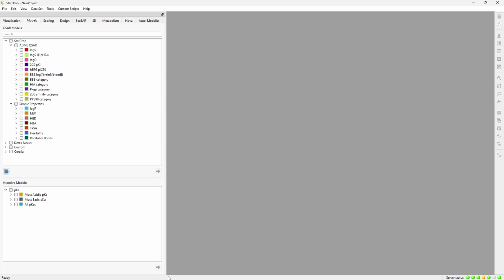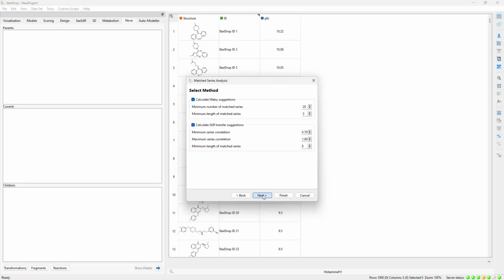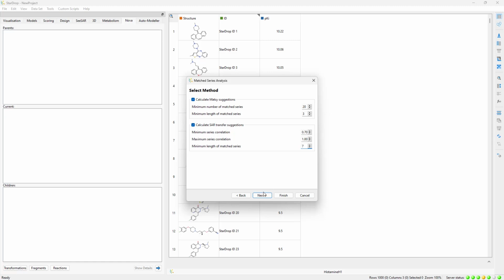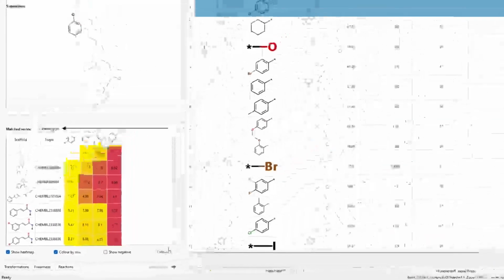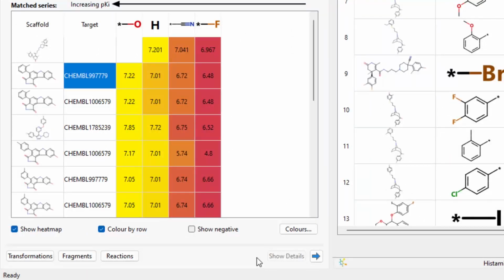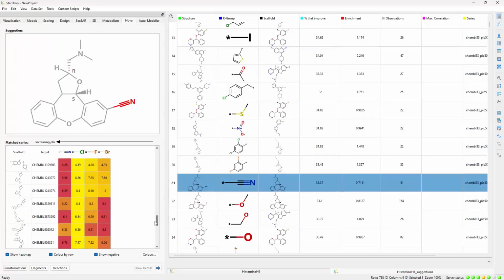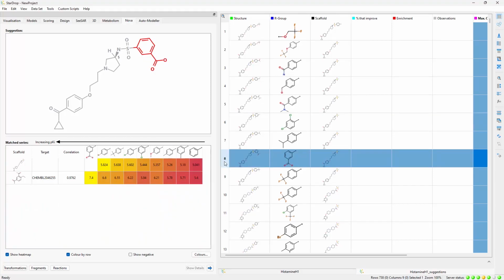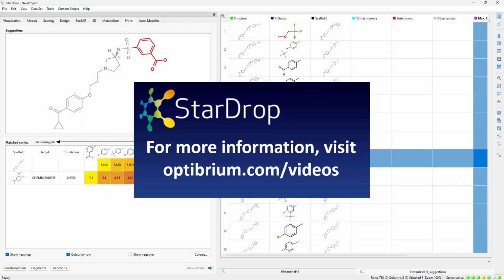Matched Series Analysis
In this worked example, we use StarDrop's Nova module to identify new derivatives that are likely to improve activity at their target, given the SAR already generated on a project.

If you'd like to try this example for yourself, PDF instructions and data files for StarDrop can be found in the tutorials section of our